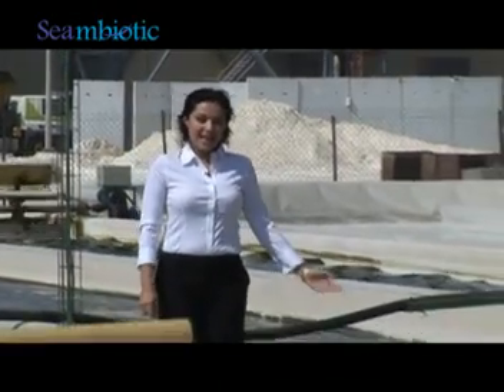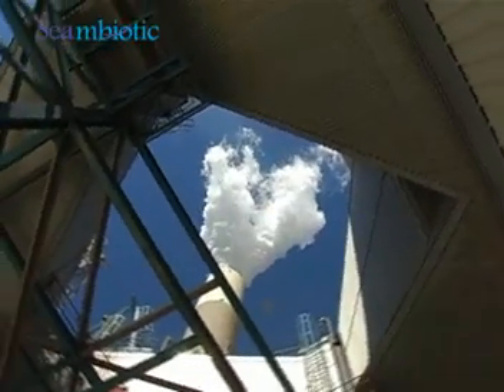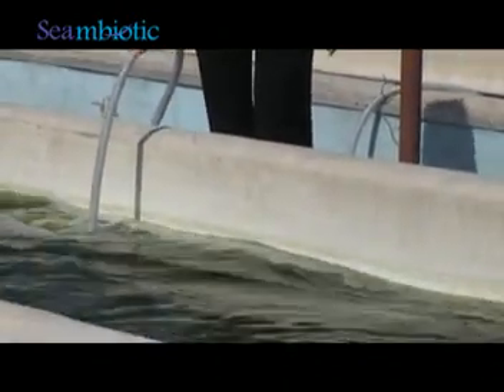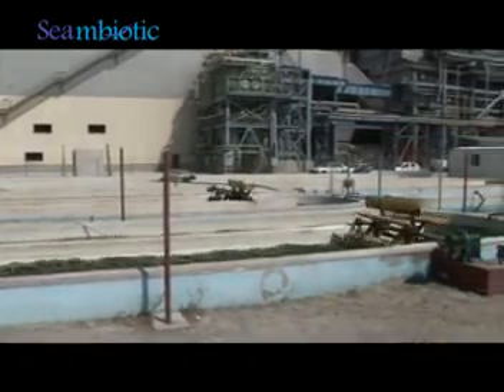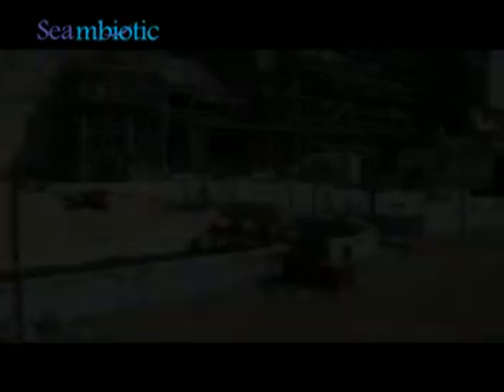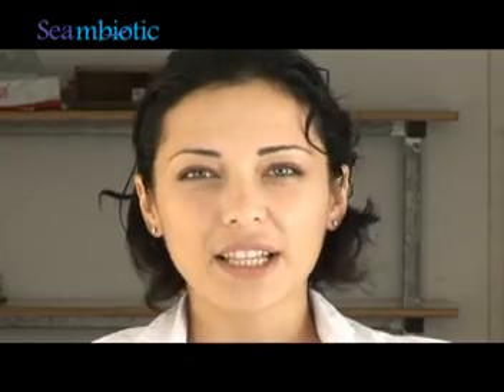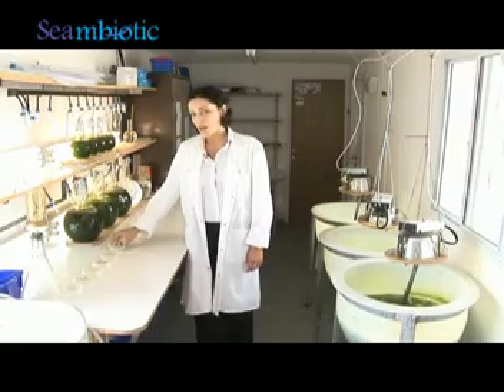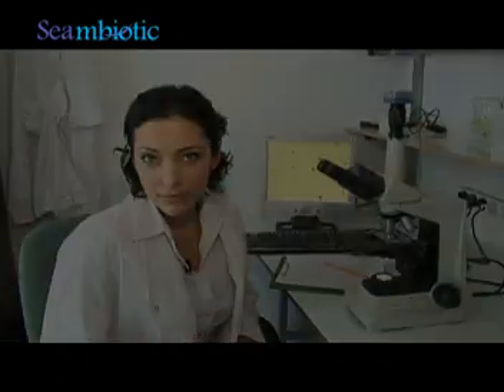Seambiotic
Seambiotic - Innovations in Sea-Algae Cultivation and Bio-Energy Production